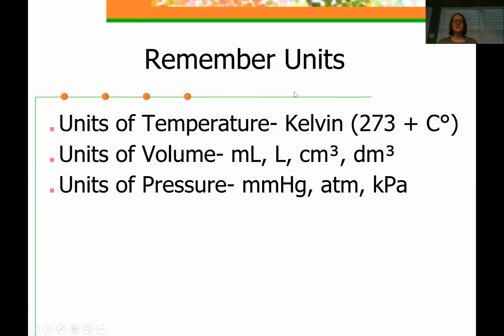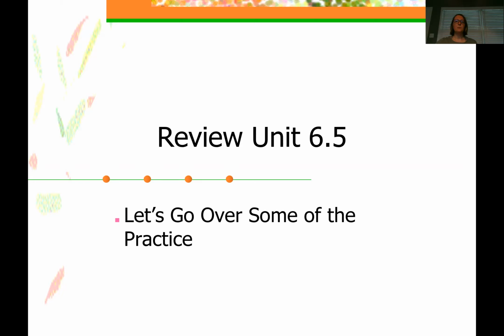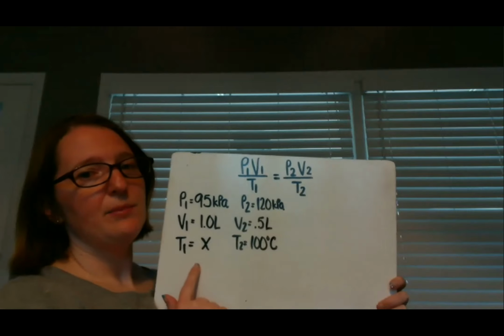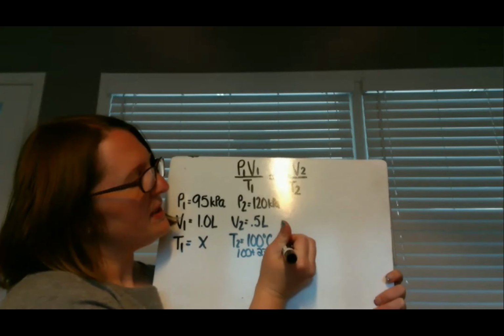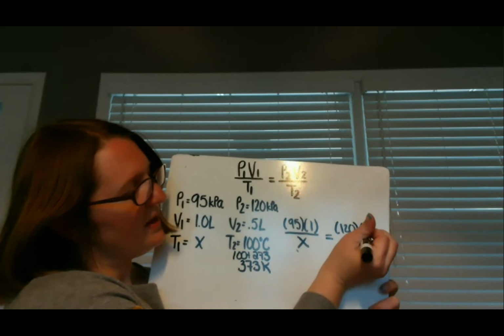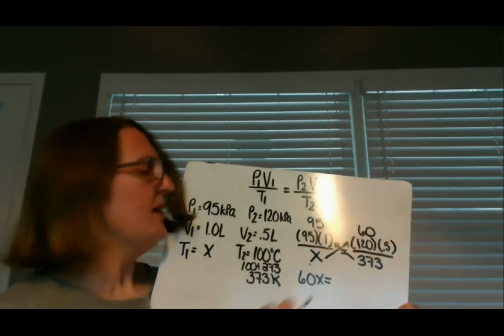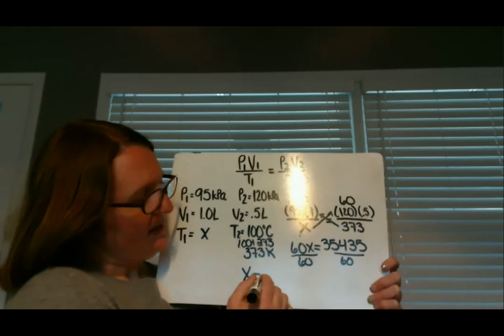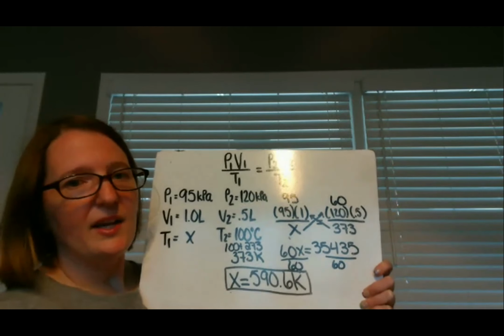Chemistry Review 6.5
Practice 6.5 problem and discuss daily assignments